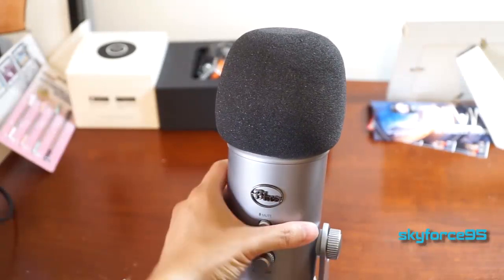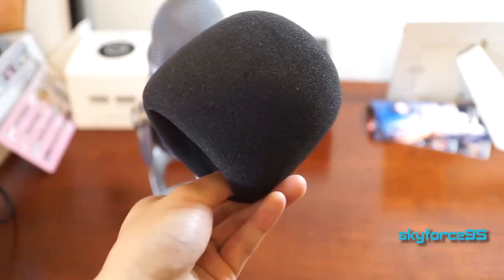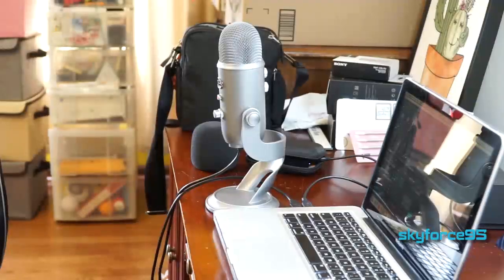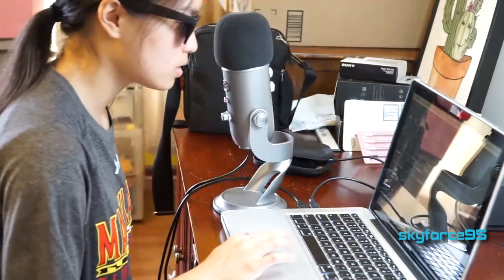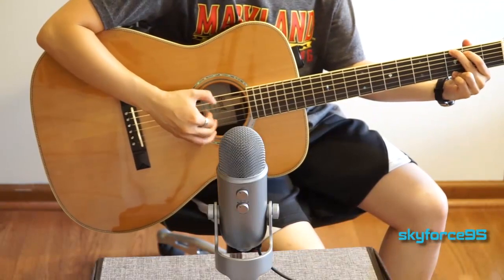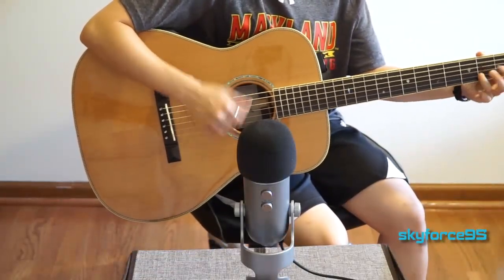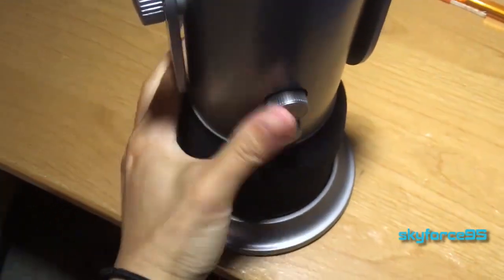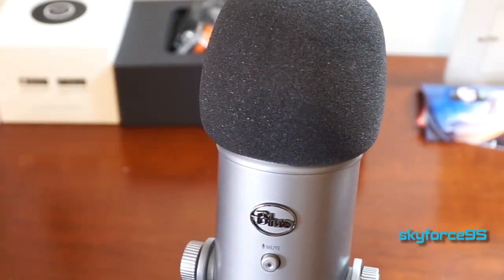Mudder Foam Microphone Windscreen for Blue Yeti Review